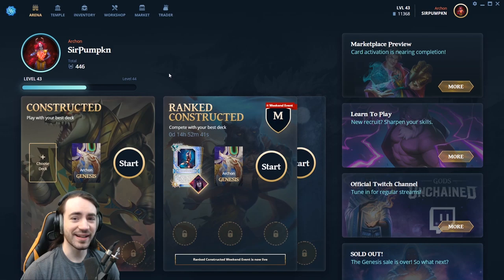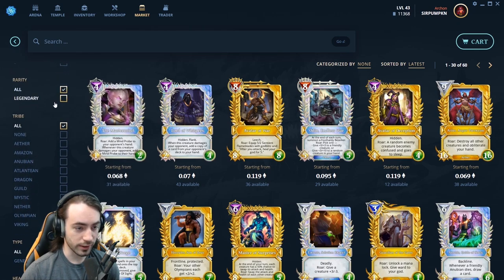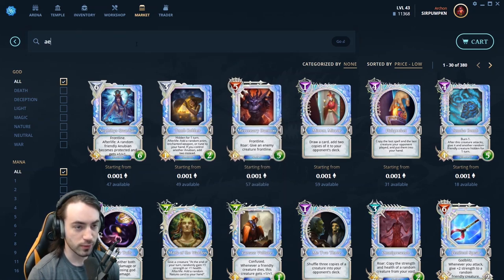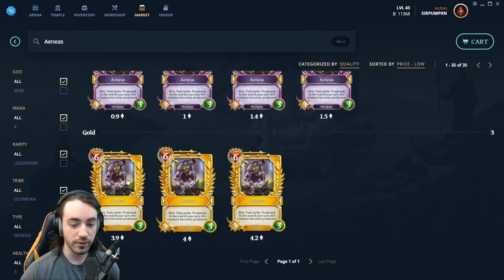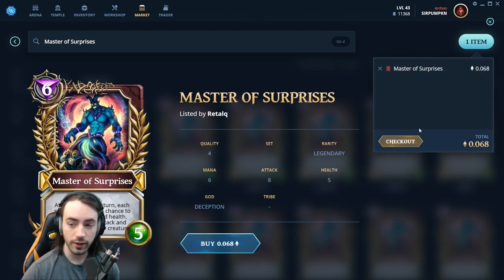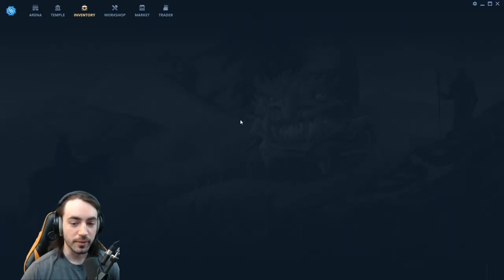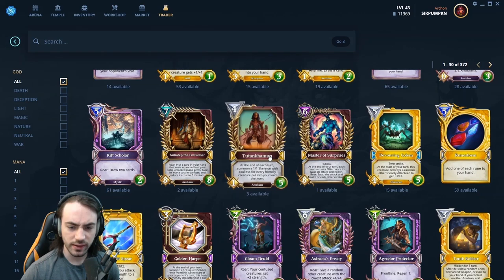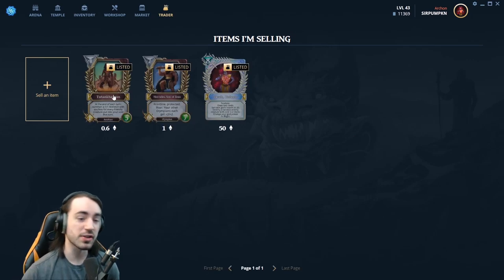Gods Unchained Marketplace Guide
A guide on how to use the new Gods Unchained Marketplace!